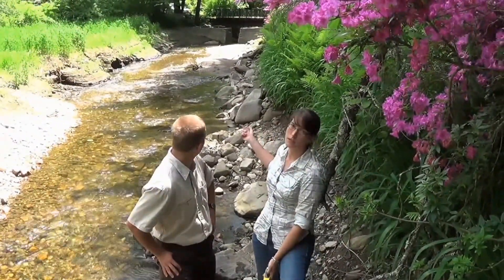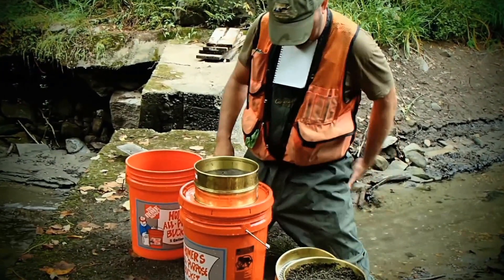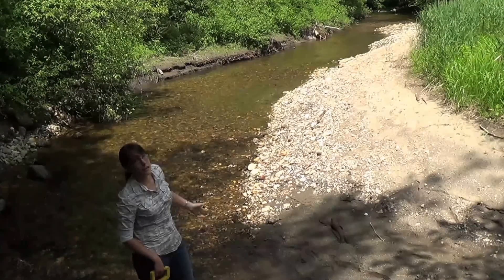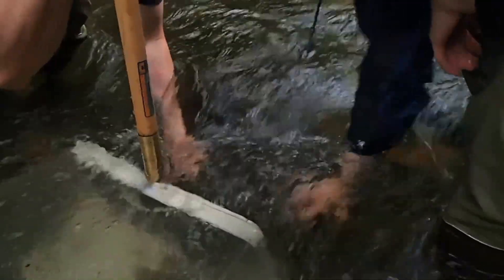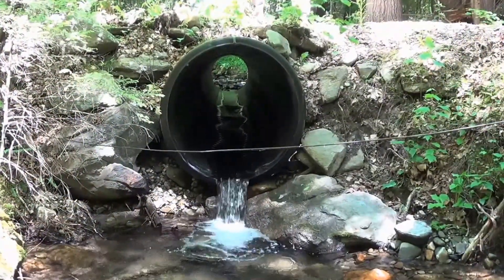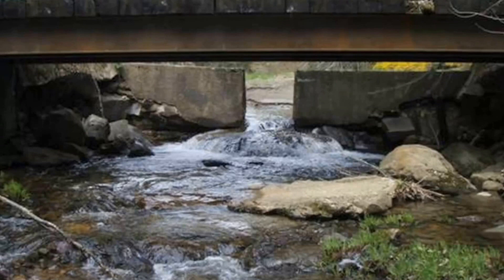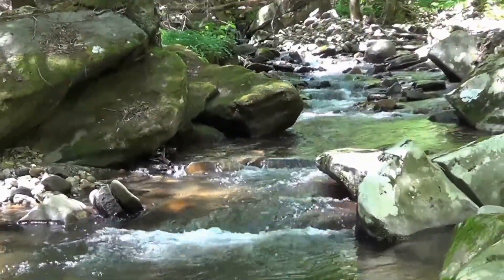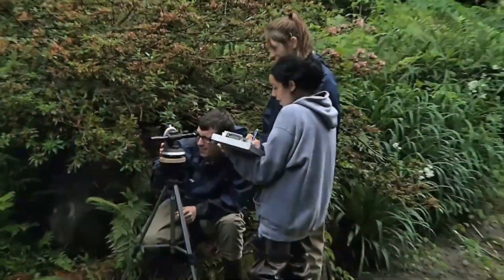Kinne Brook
Improve Fish Passage on Kinne Brook in Massachusetts

Kinne Brook, a tributary to the Middle Branch of the Westfield River, is designated as a high quality coldwater stream by the MA Department of Fish and Game (MADFG). Portions of the Middle Branch have also been designated as a National Wild and Scenic River due to the "outstanding resources" associated with this river segment. The Kinne Brook restoration project's overarching goal is restore up- and downstream connectivity to the Middle Branch stream network. By removing a privately owned dam on Kinne Brook, this project will dramatically improve aquatic connectivity to over 17 miles of interconnected streams flowing into the Middle Branch. This restoration effort will greatly enhance spawning and rearing habitat for coldwater fish species such as eastern brook trout (Salvelinus fontinalis), Atlantic salmon (Salmo salar), American eel (Anguilla rostrata), sea lamprey (Petromyzon marinus) and slimy sculpin (Cottus cognatus).